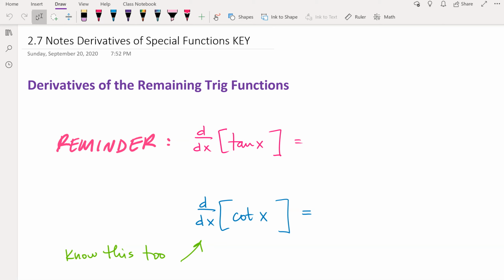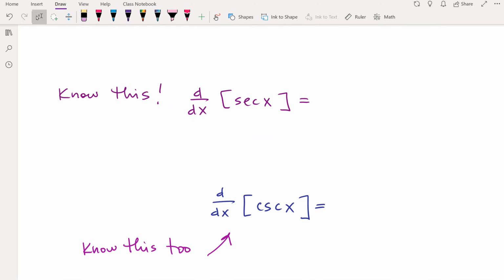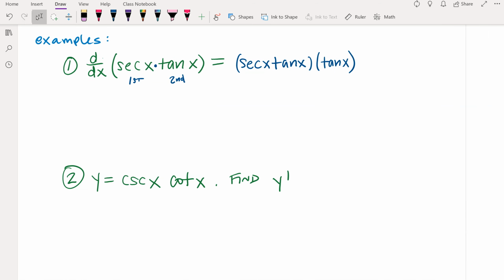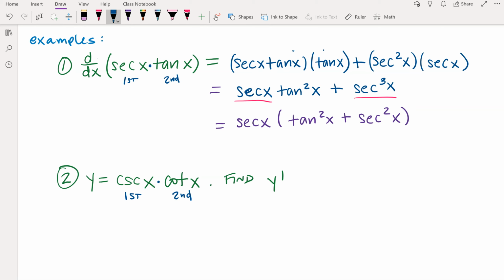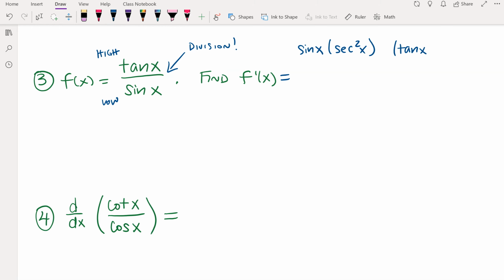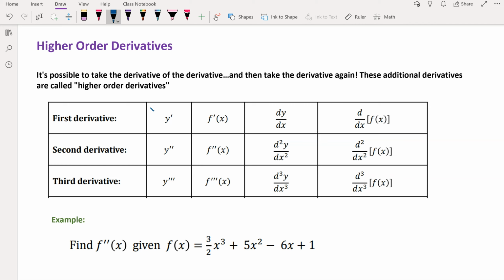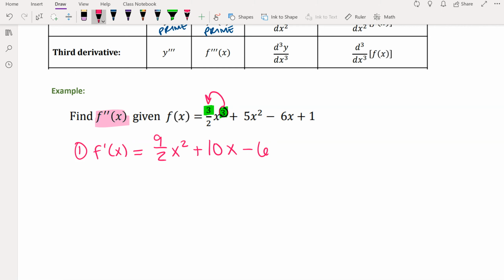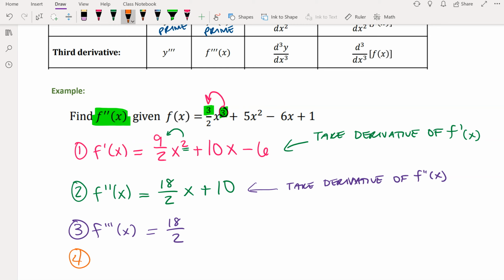2.7 Derivatives of Special Functions Part 2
Derivatives of cotx, secx, cscx. Practice with the product and quotient rule. And intro to higher order derivatives.